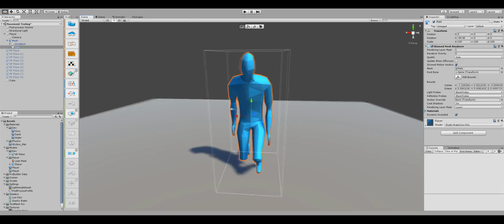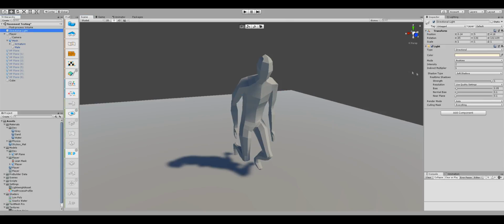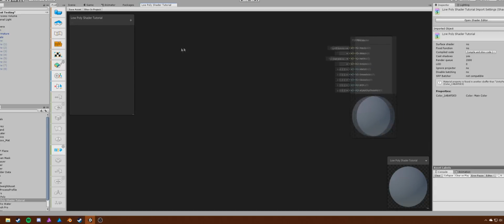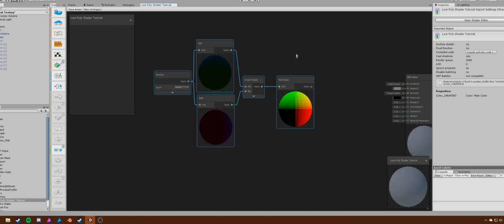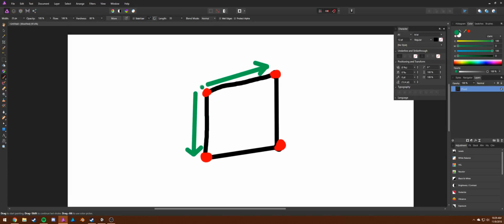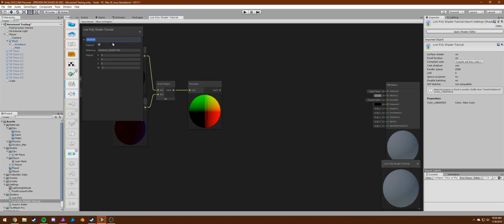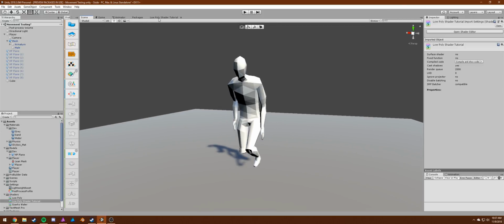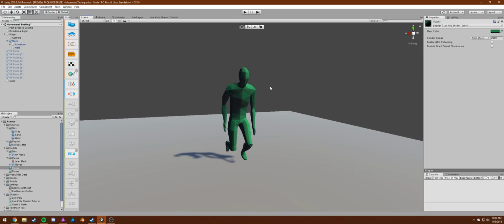Low Poly Shader [Tutorial] [LWRP/URP]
This is how to make a low poly looking shader for Unity3D. The following shader should work with most versions of the Lightweight render pipeline / Universal render pipeline. Sorry if voice is a bit monotone, I made this after just waking up.